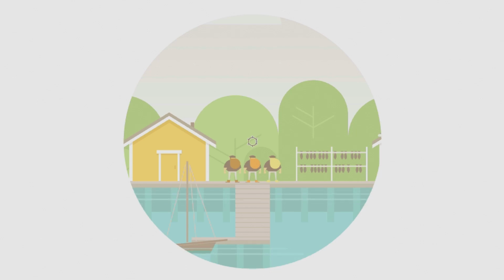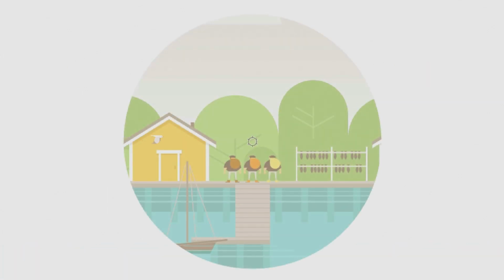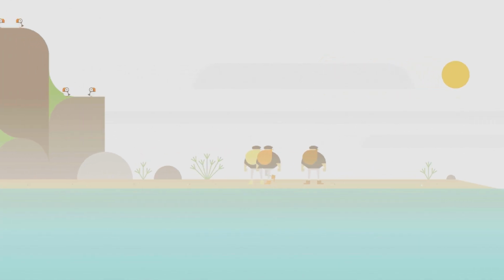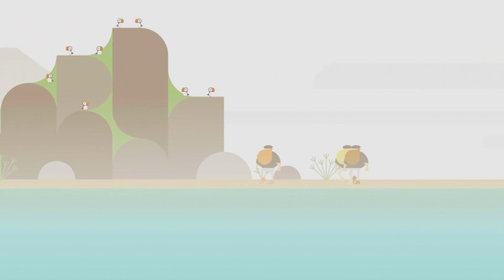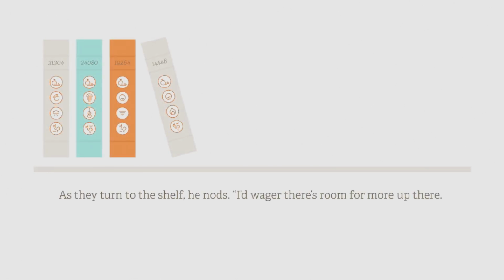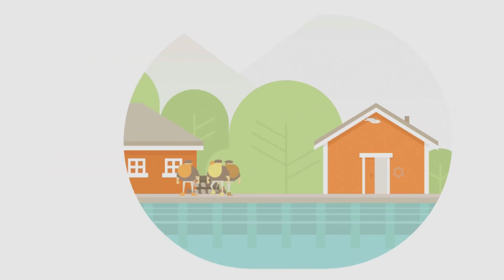Burly Men at Sea Vita Gameplay